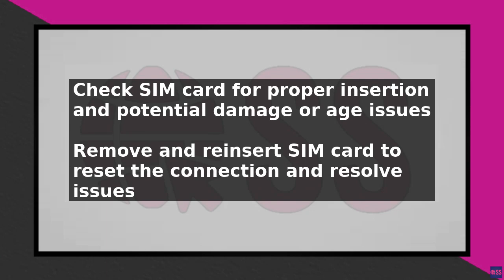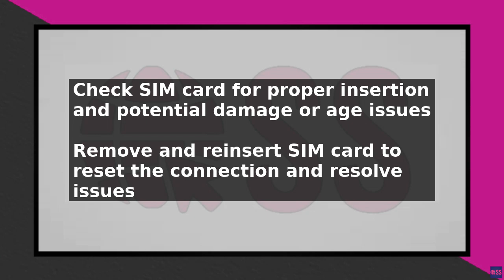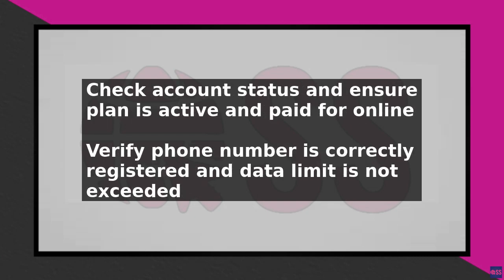How To Fix Mint Mobile Not Registered On Network (2025)